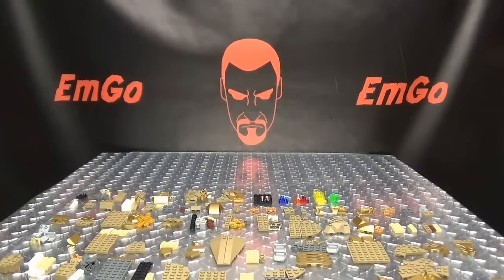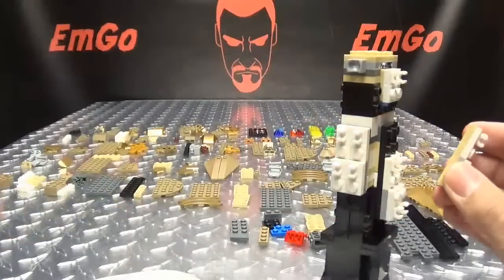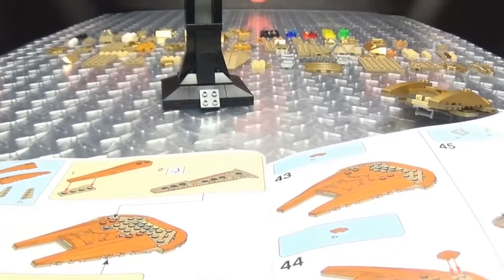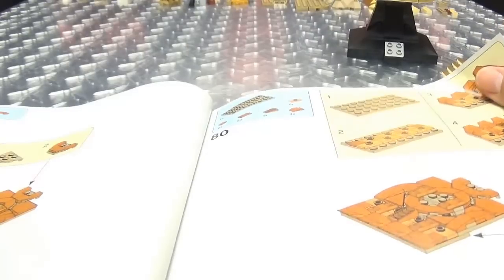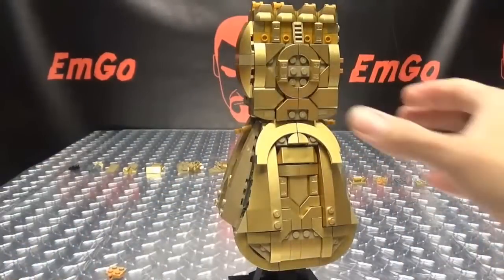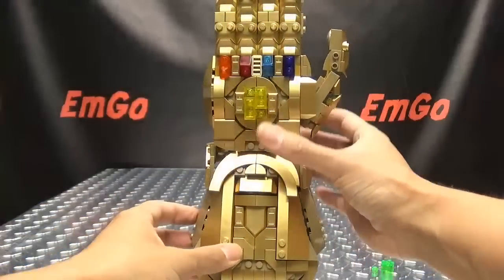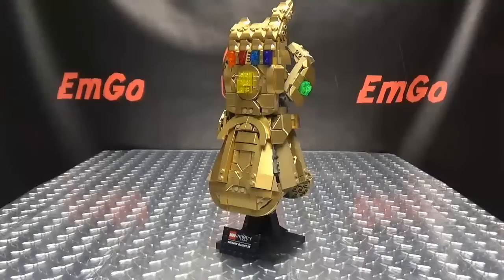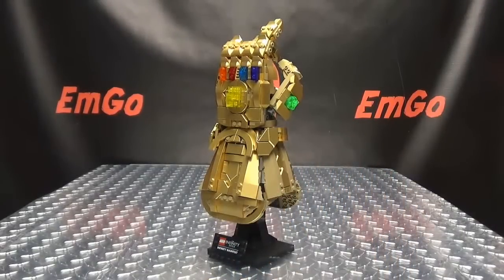LEGO Infinity Gauntlet: EmGo LIVE Builds Stuff